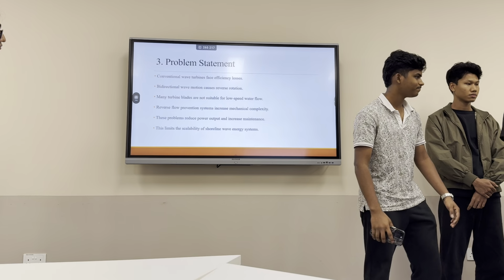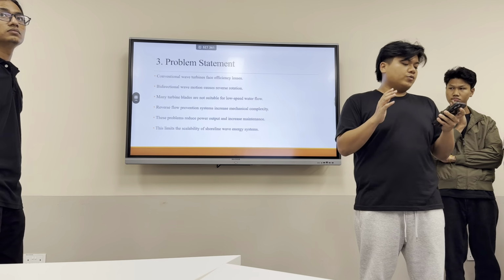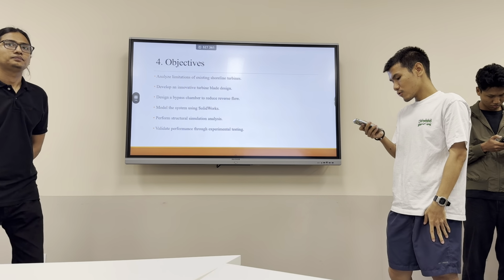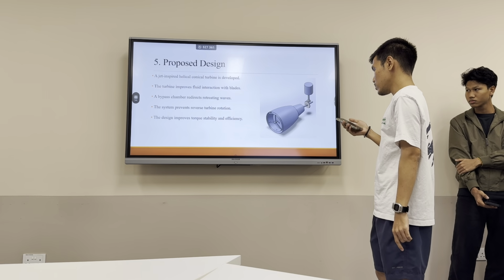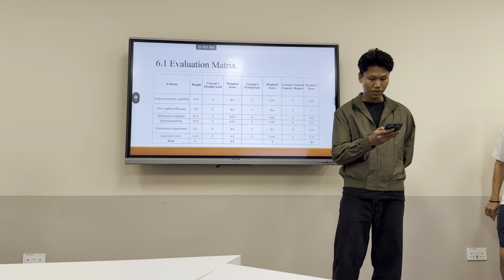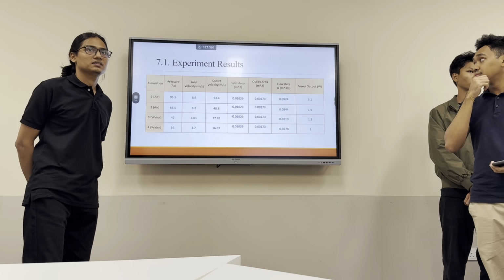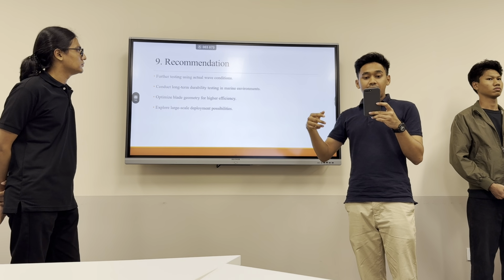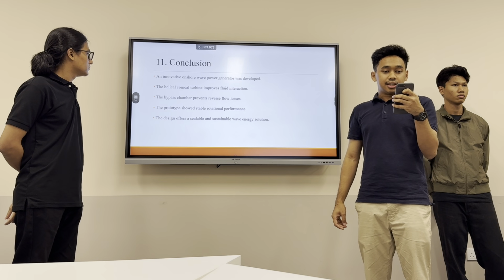Wave Power Generator Presentation by Group 5